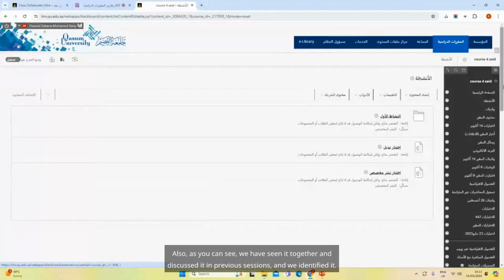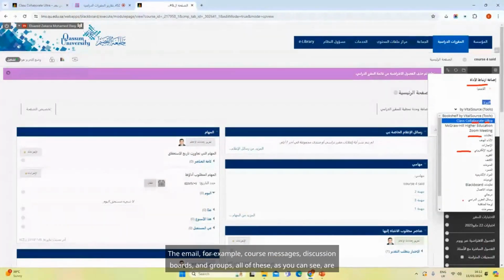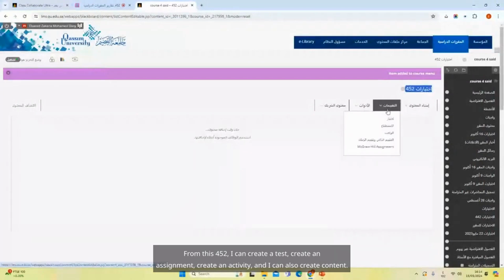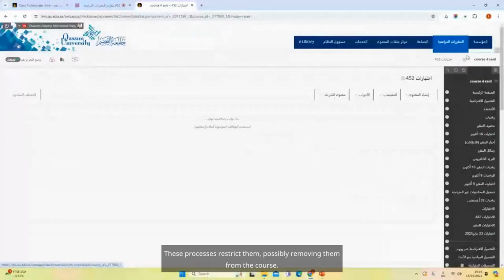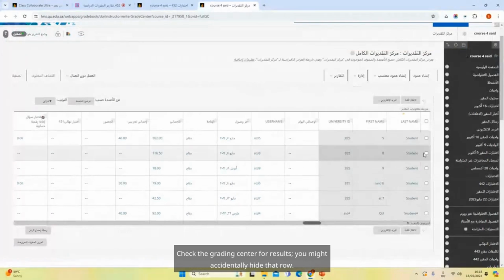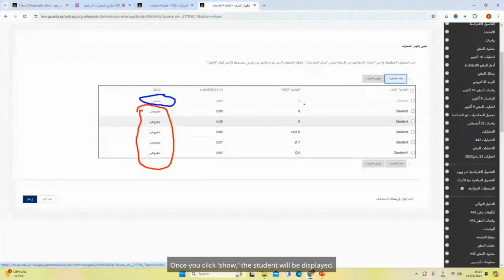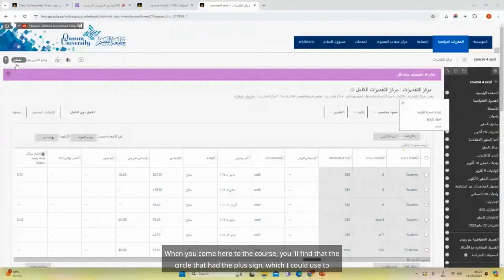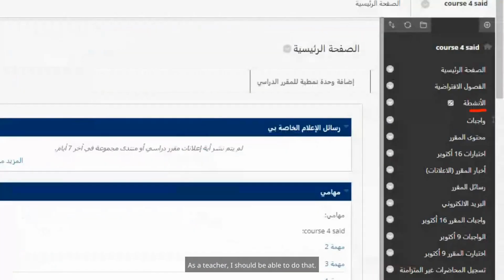2- Blackboard learning management system course reports